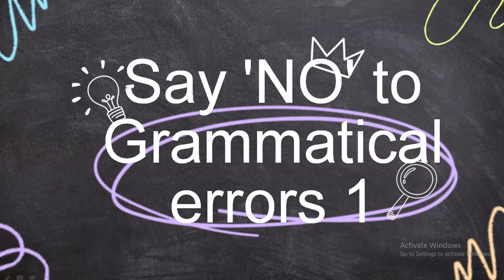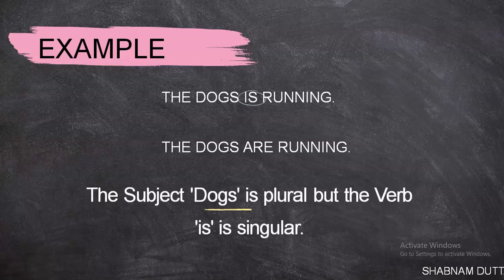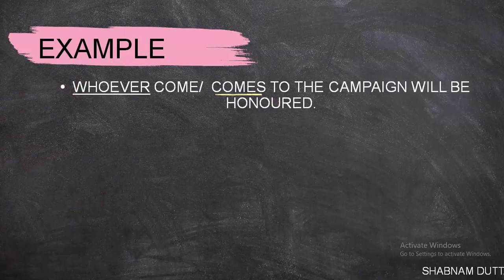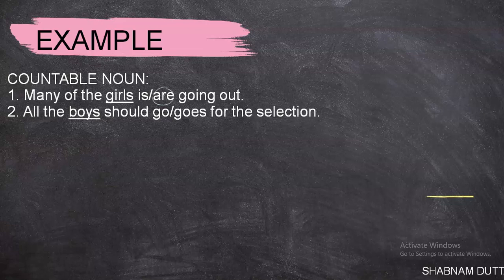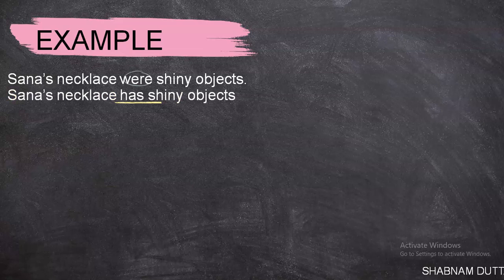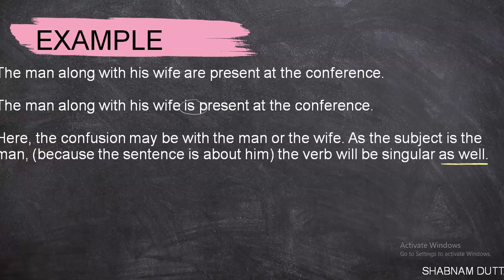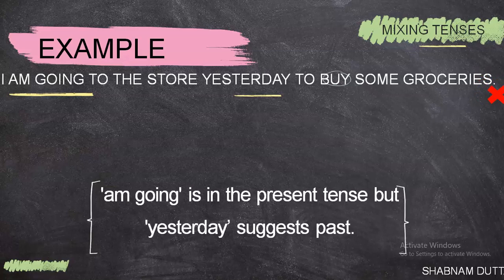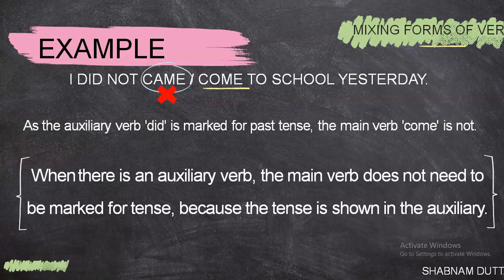HOW 'NOT' TO MAKE GRAMMATICAL ERRORS WHILE WRITING IN ENGLISH, PART 1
Do you want to improve your English grammar? Are you tired of making common grammatical errors? In this video, we will discuss two of the most common grammatical errors: subject-verb agreement and tense errors. We will learn how to identify these errors and how to avoid them.

In the next video in the series, we will discuss other common grammatical errors, such as pronoun-antecedent agreement, comma splices, and run-on sentences.

englishgrammarteacher